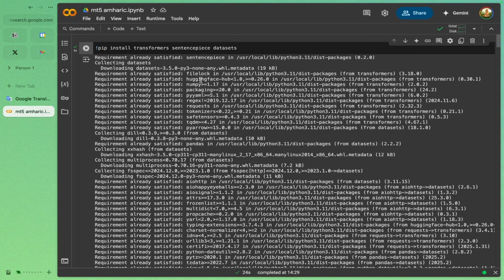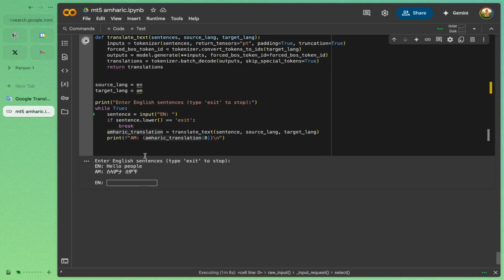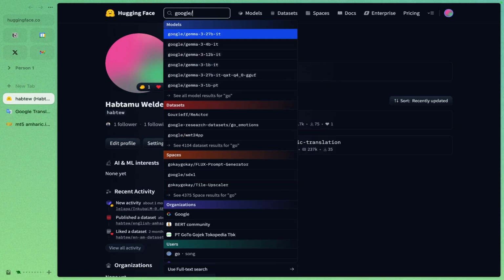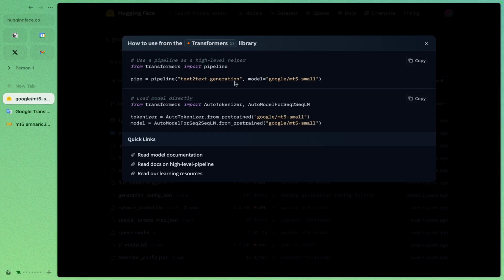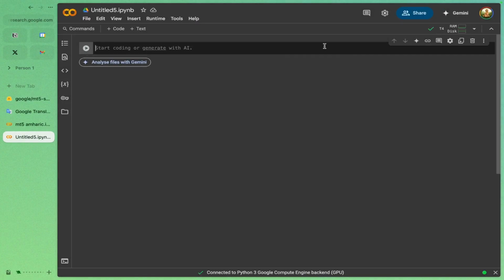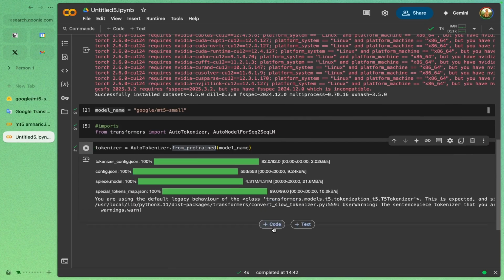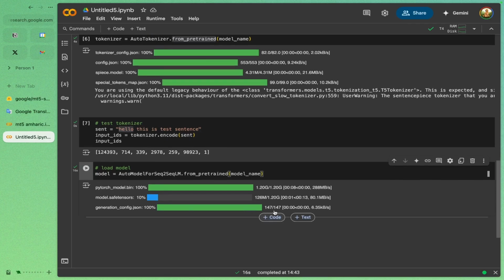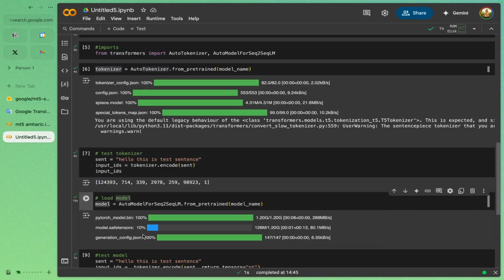English Amharic Translator Model Part 1 | Introduction and Setup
🚀 Welcome to Part 1 of the English to Amharic Translator Series!
In this video, we’ll walk you through everything you need to get started building your own translation model using Google’s mT5 pretrained models! 🔥

💻 We'll cover:

👉 What we are going to build 🛠️
👉 Live demo of translations 👀
👉 Choosing the right model from @HuggingFace
👉 Setting up Google Colab for training with GPU 💪
👉 Installing the necessary libraries
👉 Testing your tokenizer and model setup

📍This is a beginner-friendly tutorial, but we’re going to build something real and powerful. Stick around to the end!

📌 Tips: Make sure you're signed in with your Google account before accessing Colab.
Use a GPU in Colab for faster performance (T4 recommended for free users).

💬 Got any questions? Drop them in the comments below – I’m here to help.